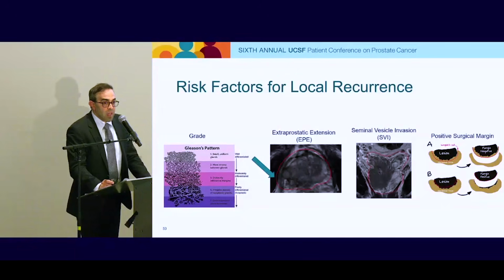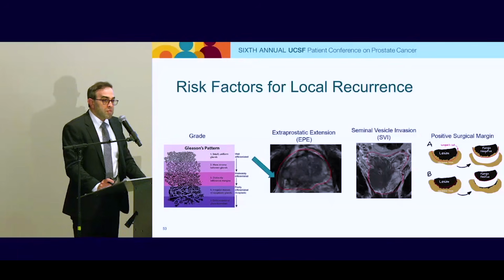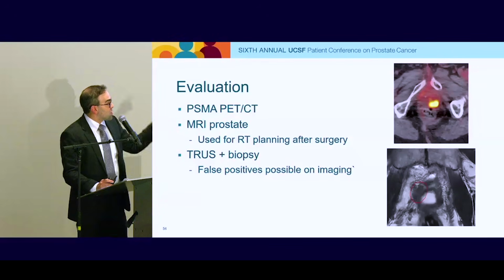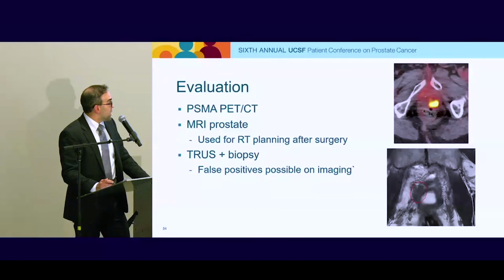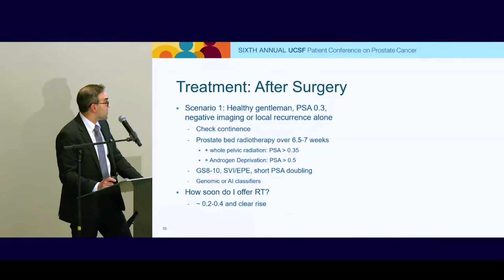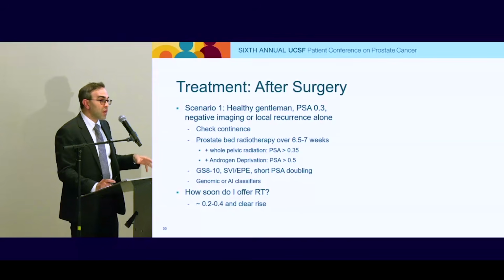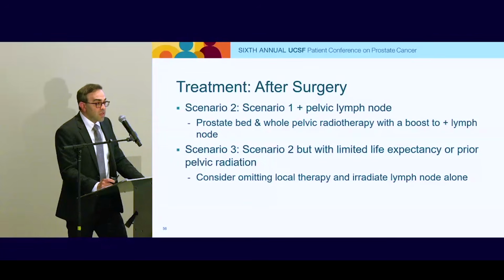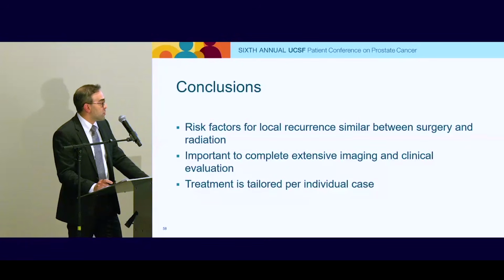Prostate Cancer: Radiation Therapy for Local Recurrence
As part of the 2026 UCSF Patient Conference on Prostate Cancer, Dr. Steven Seyedin discusses radiation therapy. Recorded on 04/17/2026. [Show ID: 41558]